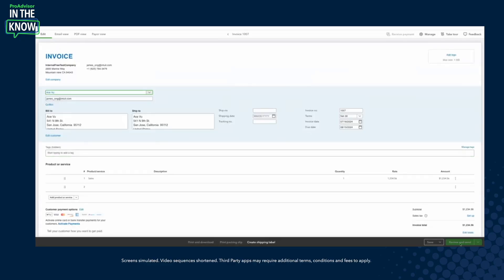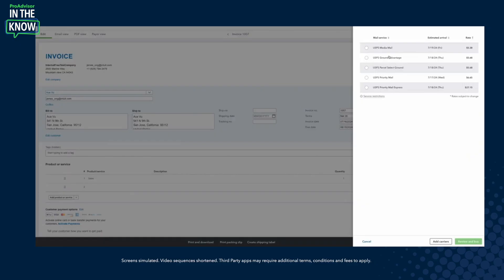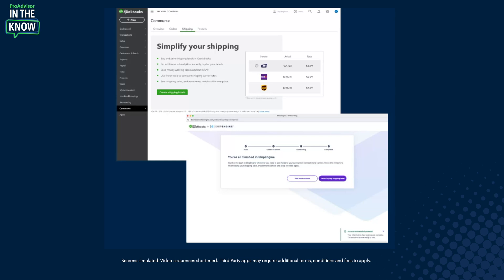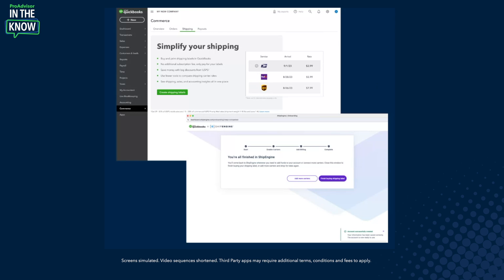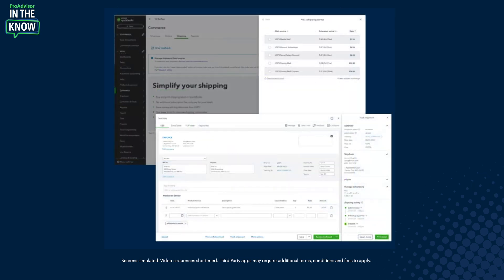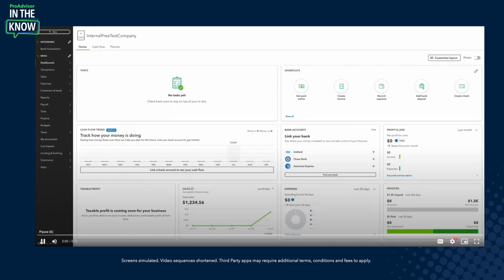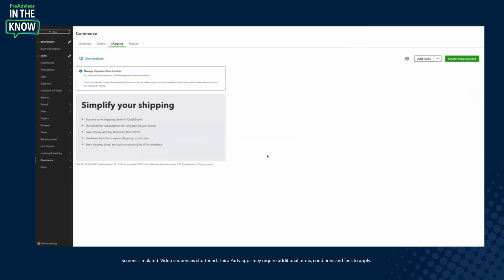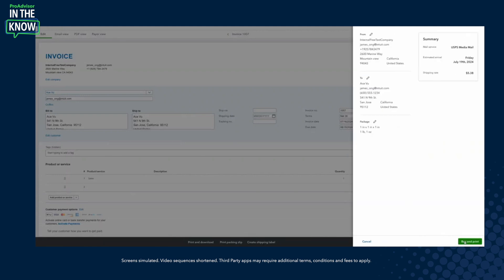Product update: Purchase, create, and print shipping labels directly from QuickBooks Online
This episode is all about Shipping Labels in QBO!

Plus - you'll hear from ProAdvisors Carla Caldwell and Tony Proctor on how QuickBooks empowers them to work efficiently, deliver services at scale, and act as trusted advisors to their clients.

0:00 - Introduction
0:36 - Overview of Shipping labels: shipping carriers, service options, carrier pricing, shipment tracking
1:03 - Who can access the shipping labels feature from QuickBooks Online
1:30 - Deep dive product demo with Senior Product Manager Keith Crowther
5:00 - ProAdvisors Carla Caldwell & Tony Proctor’s thoughts on introducing new information to clients
6:58 - Communicating with clients to provide them the most information
8:09 - Useful questions to ask clients to unlock information
10:32 - Tips for helping clients guide their operations
13:12 - Outro